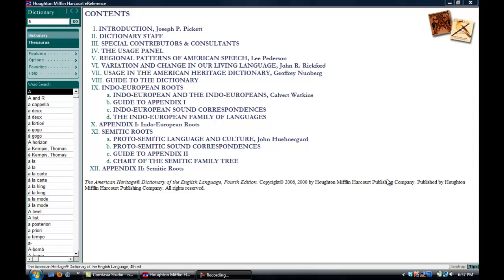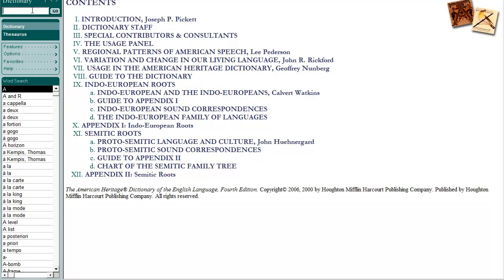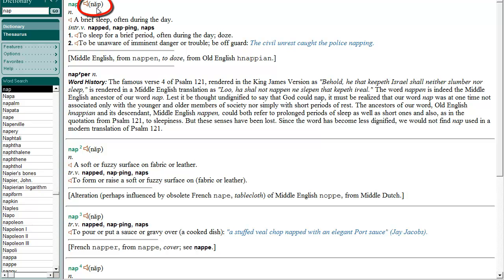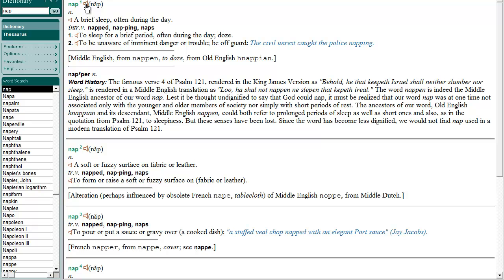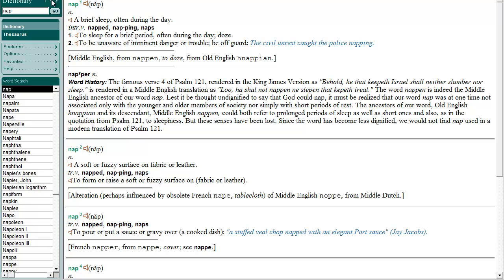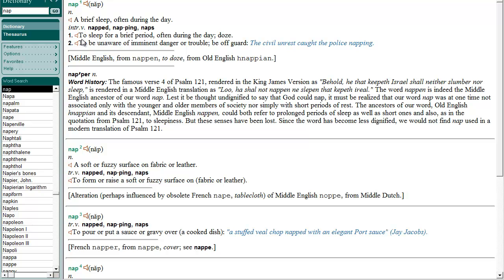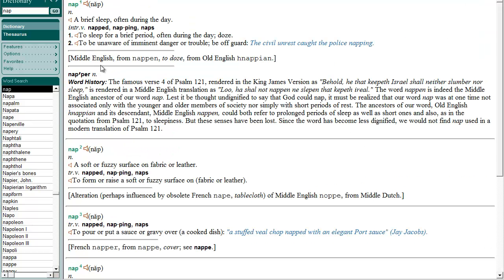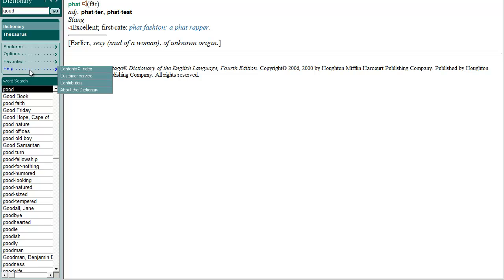Using Your American Heritage Dictionary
For my classes.